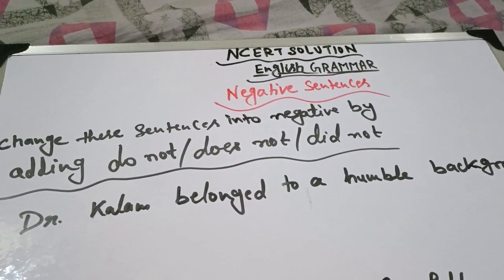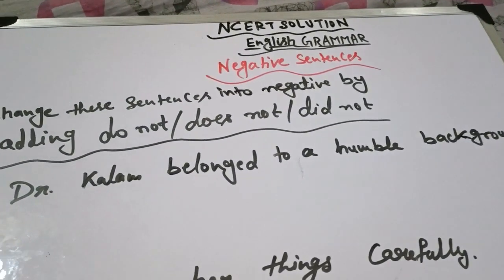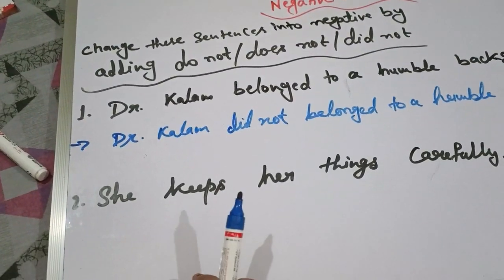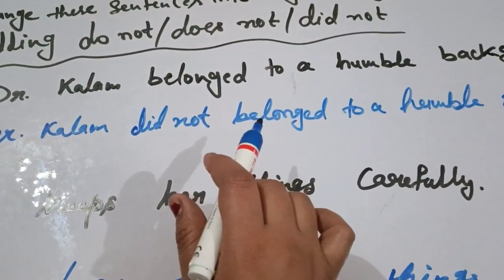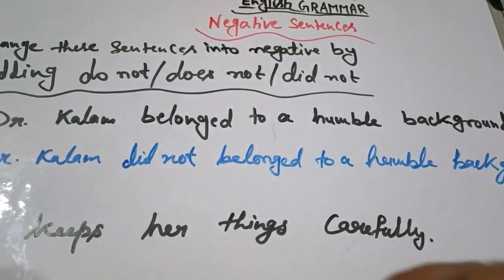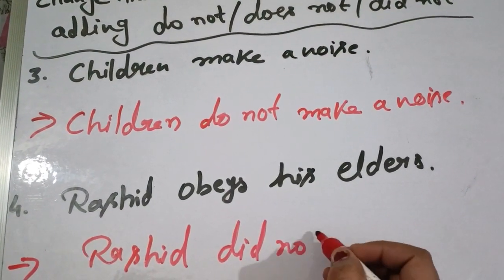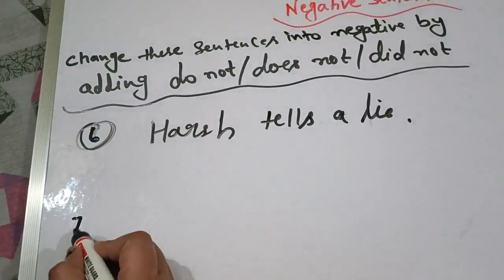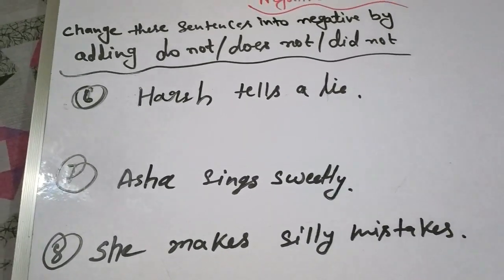NCERT solutions|English grammar|Negatives sentences|By adding -Did not/Does not/Do not